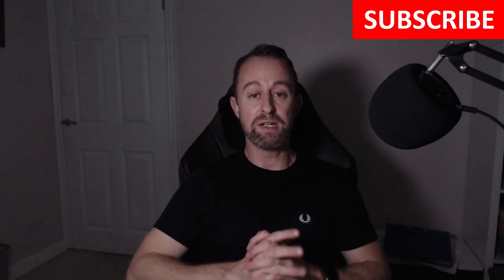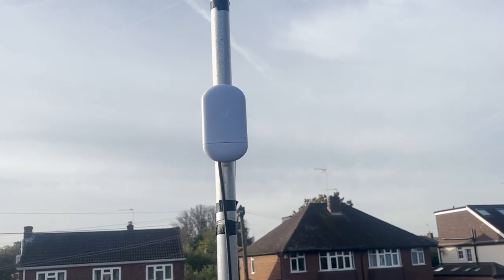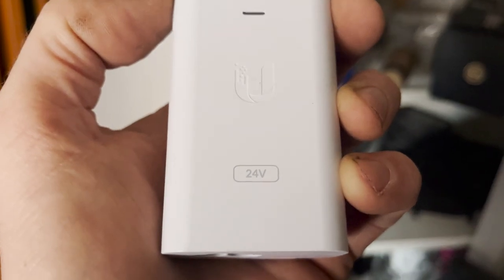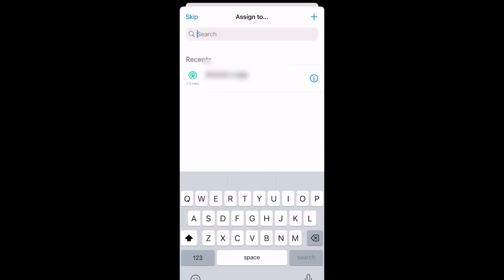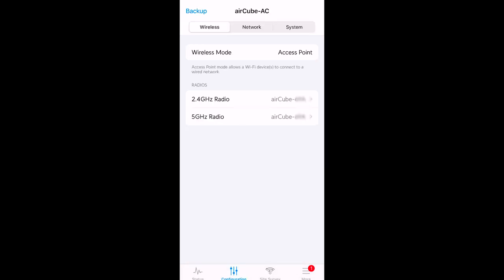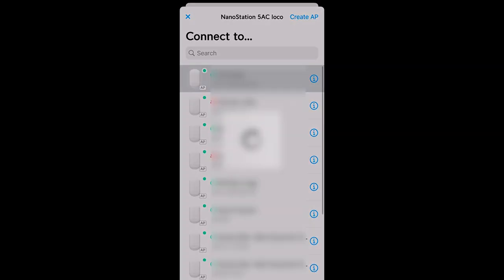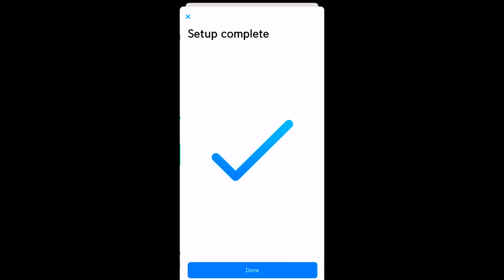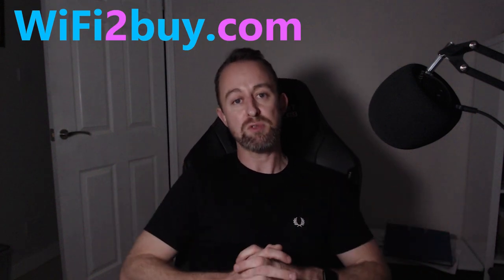How to set up a Ubiquiti UISP Point to Point system (including an airCube)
In this video, I show you how to set up a Ubiquiti UISP Point-to-Point system using 2 x Ubiquiti UISP Loco 5ACs and 1 x Ubiquiti UISP aircube AC. The set-up is done very quickly using the UISP app for the iPhone; I'm using the iPhone 13.

The Loco 5AC is not designed to give Gigabit speeds but you can comfortably achieve 150Mbps up/down with relative ease. The Loco 5Ac is excellent value for money and is available from our retail (links below).

If you have any questions on the video or the set-up please let me know and I'll try answer them as soon as I can.

Intro - 00:06
Equipment - 01:41
Setting up the AP - 02:36
Setting up the airCube - 03:35
Setting up the station - 04:20
Conclusion - 06:21